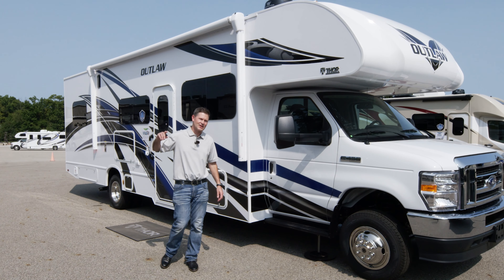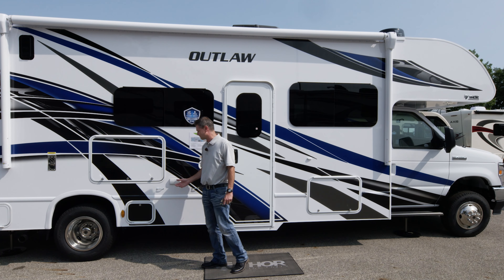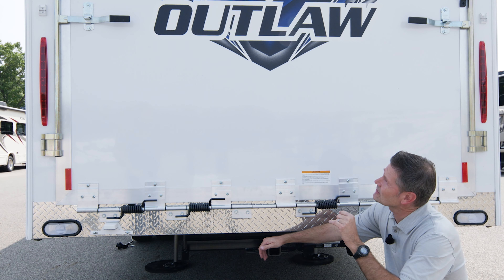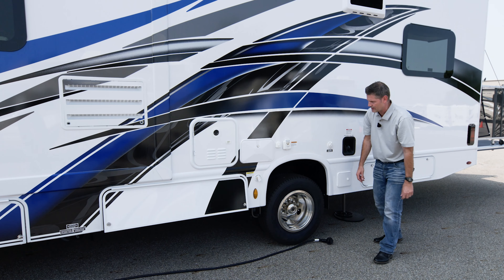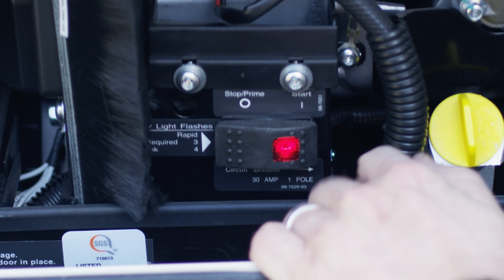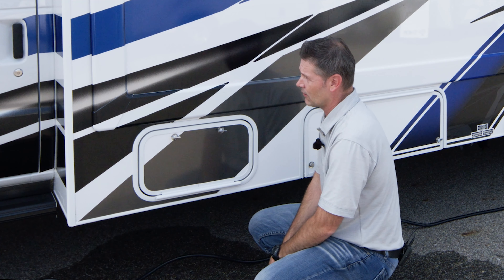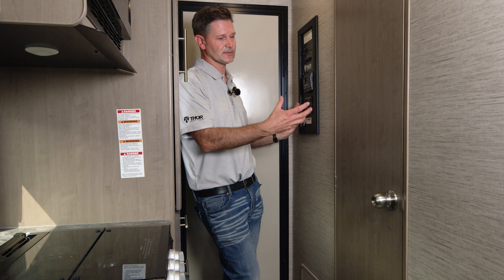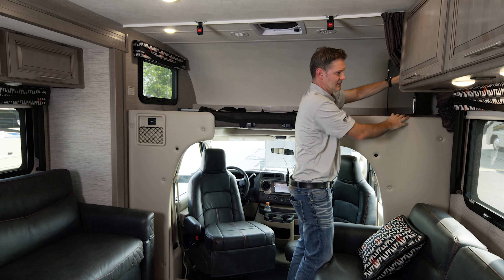How To Use Your Outlaw Class C Toy Hauler From Thor Motor Coach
See how fun and easy to use the Outlaw Class C toy hauler is to take on vacation.  This video is a step by step guide on using all the features and functions of your Outlaw Class C toy hauler from Thor Motor Coach.

00:00 Introduction
00:17 Under the hood
01:15 Side mirrors
01:50 Storage bay
03:10 Entry door and locks
03:40 Battery disconnect switch
04:57 Fresh water fill
05:30 GFCI outlet
05:41 Outside table/towel rack
06:00 Hydraulic system
06:23 Low point drain
06:38 Exterior entertainment system
07:12 Awning operation
09:17 Furnace exhaust
09:43 Exterior propane connection
10:16 Towing
12:32 Garage door
13:09 Ramp door
15:14 Slide wall brain
16:15 Fuel fill
16:27 City water fill
17:17 Tire maintenance
18:10 Shore power hook up
19:55 Exterior shower
20:16 Tankless hot water
20:50 Black tank
21:05 Tank dump
22:45 Generator
24:49 Refrigerator service access
25:00 Propane tank
25:47 Dash features
28:29 Radio
30:09 Privacy curtain
30:39 Entry switches
31:08 Inverter
31:34 Solar controller
32:00 Leveling jacks
33:20 Starting generator
34:00 Tank monitors
34:35 Slide wall operation
35:36 Tank heaters
35:58 Water pump
36:20 Thermostat
38:48 Overhead fan
39:03 Overhead bunk
39:25 Swivel seats
40:05 Swivel TV
40:38 USB charging station
40:52 Living room tables
42:09 Jackknife sofa
42:50 Refrigerator operation
44:20 Kitchen
46:40 TV cable/antenna tuning & Wineguard connect 2.0 hotspot
48:20 Bathroom
48:33 Tankless hot water control
49:10 Toilet operation
50:22 Converter
52:29 Garage vents
52:45 Bluetooth coach radio system
53:08 Jump station
53:22 Tool box
54:08 Garage table
54:45 Garage bed
55:44 Garage screen
56:12 Patio awning
57:38 Patio set up
57:52 Warranty and owners resources